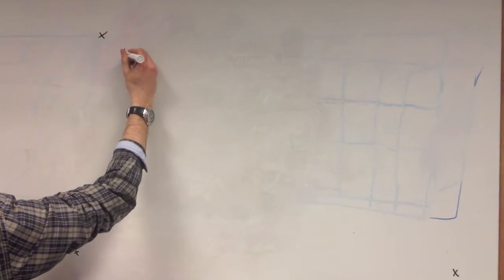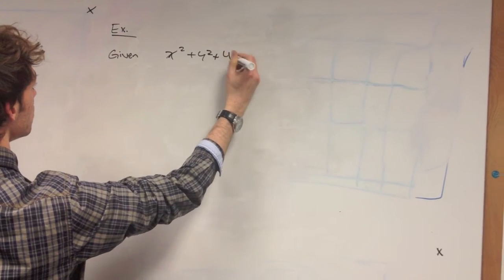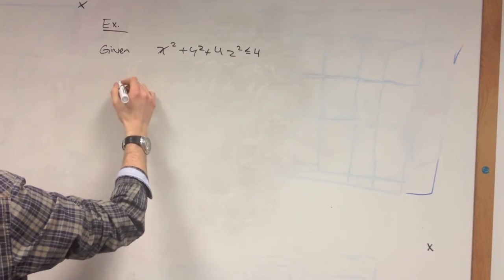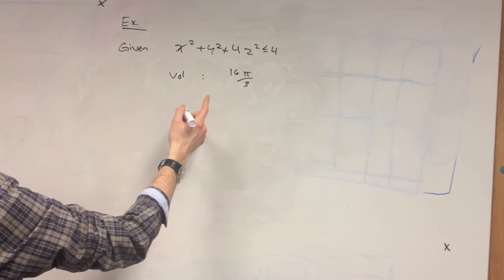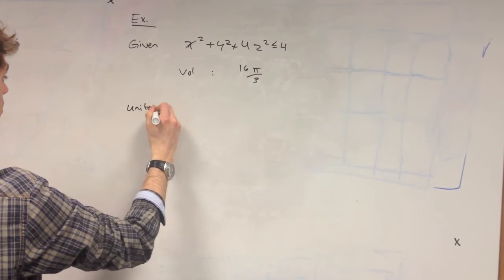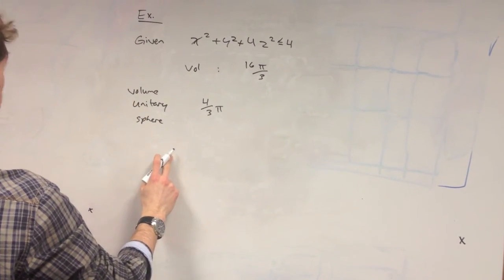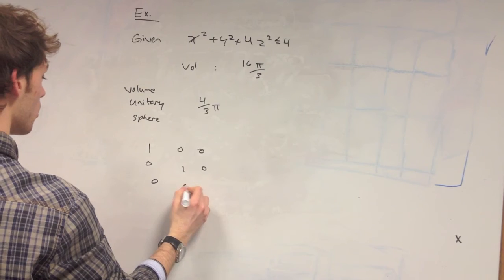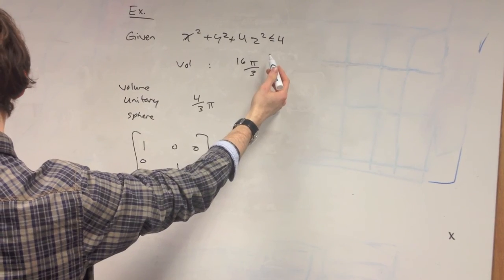16662_Jan28 Lecture (Part 23)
16662_Jan28 23